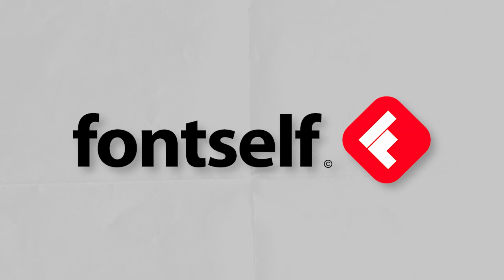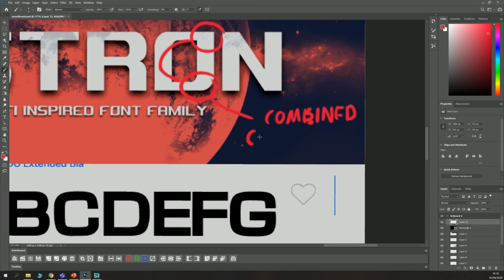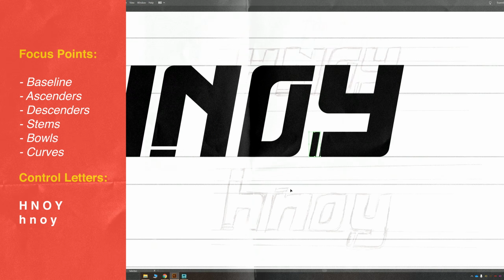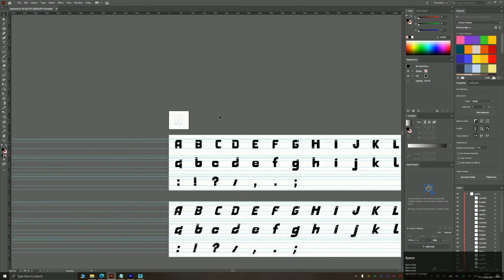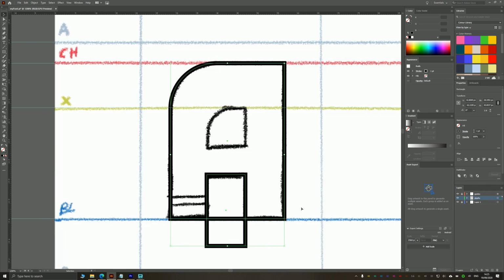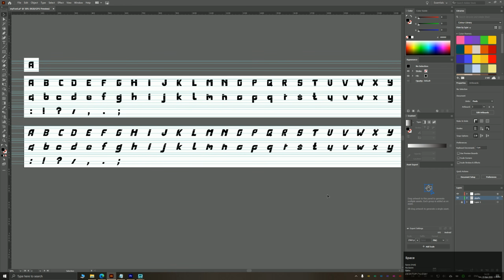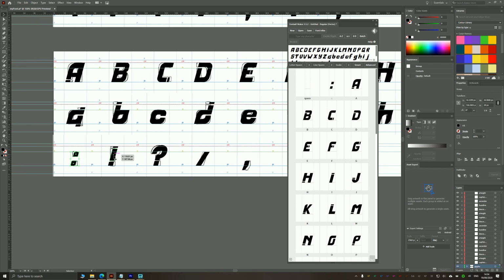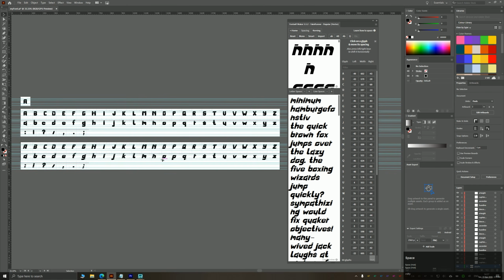How to Make Your Own Font: From Research to Completion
In this tutorial I'll take you through all the steps you need to create your own font, from research through to sketching, ideation and creation. We'll use Illustrator and Fontself to export our font quickly and easily.

A quick tip to mass create many glyphs at once, you can add a comma between characters in the Create Glyph textbox. Like this: .,;,:,?,!

Thanks to fontself for that tip!

00:00 Introduction
00:25 Overview
01:53 Part One: Research
04:34 Part Two: Sketching & Ideation
06:26 Part Three: Adhesion
07:50 Part Four: Making Your Font
14:35 Exporting with Fontself

You'll notice there was no Membership shoutout, that's because this video includeded a sponsorship, so I chose not to add a shoutout, as my members might not want to be in a sponsored video. Fear not, they'll be back next week!

TipTut Theme Assets:

Fonts: Lovelo, Caviar Dreams, Helvetica